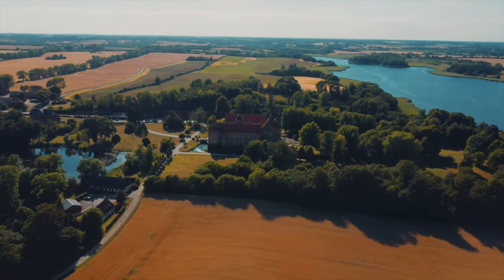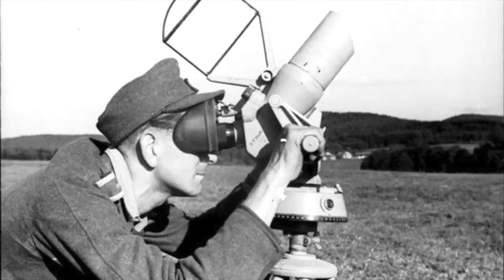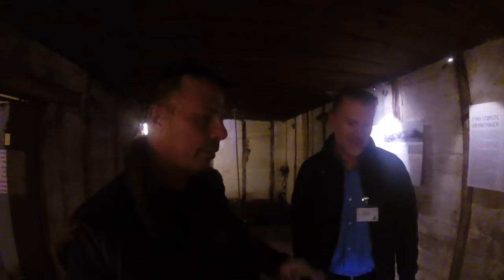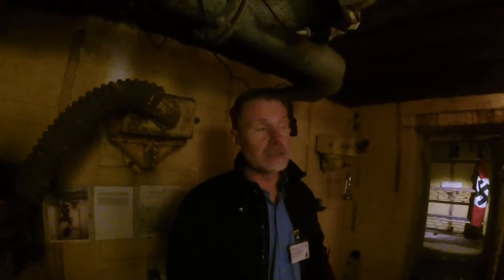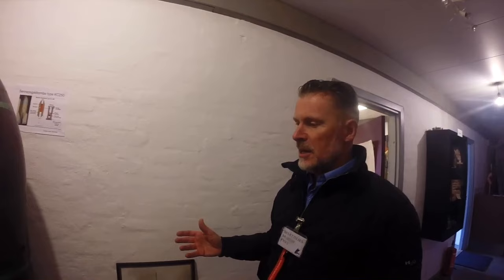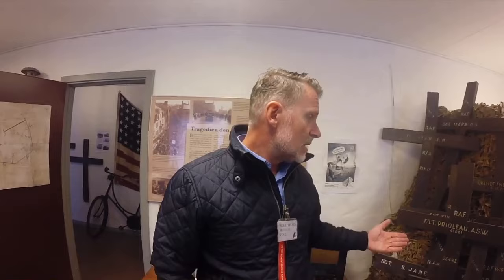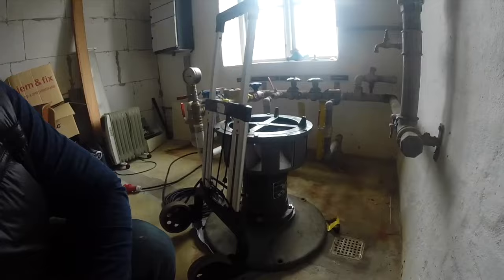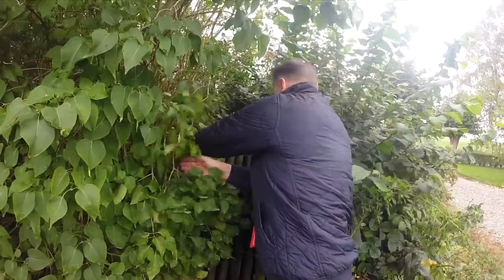VISITING WW2 GERMAN AND COLD WAR COMMAND POST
We are going for a little trip back in time, in several ways. One of the special bunkers constructed by the German Luftwaffe in Denmark is slowly coming back to life after being opened. And one of the military officers who served during the cold war is restoring it and one of the large regional cold war bunkers, still fully equipped from the day it was abandoned.

We are going over how the Danish military prepared for a cold war, and their planning, and the reason I bring this back up is that in the next episode we are visiting the Polish equivalent, also fully equipped, and shown by the soldiers who occupied it - So its cold war week on Lost battlefields!

(ps sorry its shot on Go-pro its all I had when the offer the visit came about)

Please like and follow it helps and much more history is coming every week. And all the documents and files are being uploaded to

Here you can freely download and see all our research in the members area.